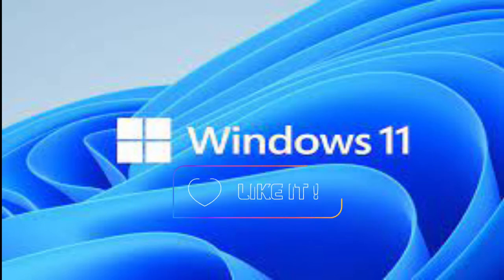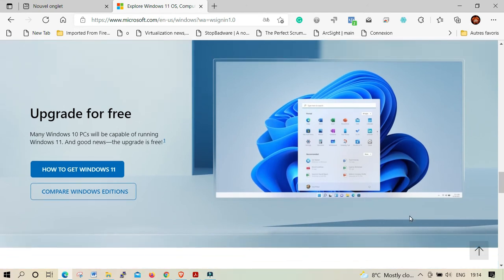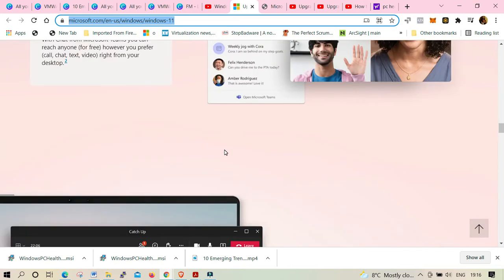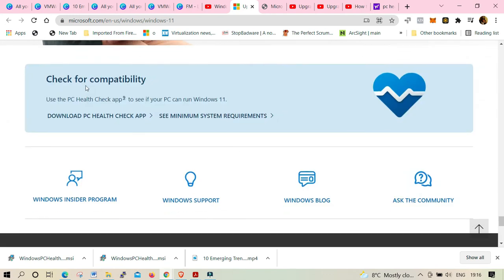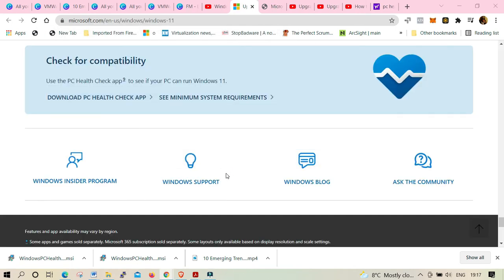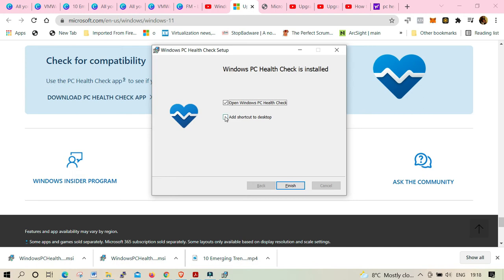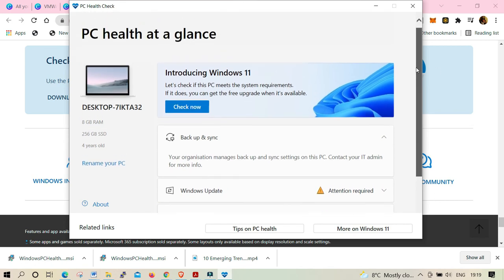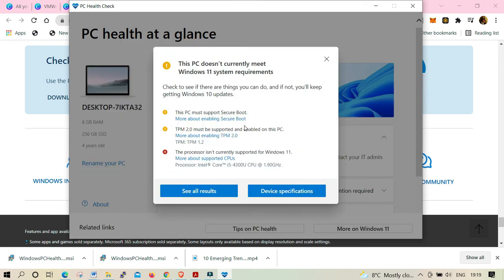How to install PC HEALTH CHECK APP for Windows 11 Upgrade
In this video, I will show you how to install the PC  HEALTH CHECK APP for Windows 11 Upgrade. Basically, Windows 11 has been officially released and people all over the world are more than eager to take advantage of it. The system requirements have already been available and it’s for the first time that you can’t run a Windows OS unless you have Internet access. However, if you want to be double sure or if you want to check faster whether your laptop or PC can run Windows 11, you can download the PC Health Check app.
Let sit back and enjoy the video !!
You can also get out to me on any of the social media platforms listed below.
Please be aware that some of the links on this page may be affiliate links, which means that if you use them to buy any of the things featured or recommended, I will receive a small commission. Thank you for your continued support of this channel and me!